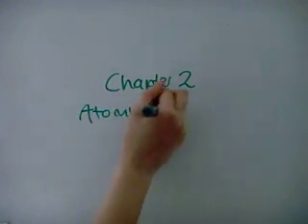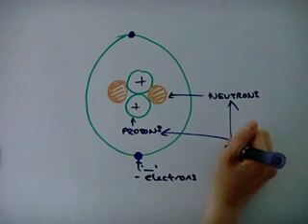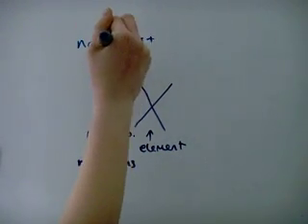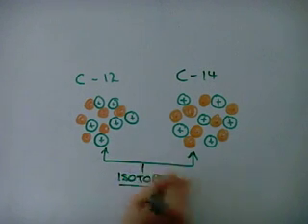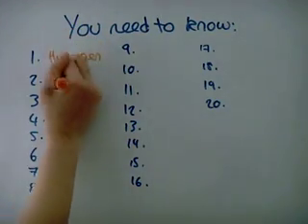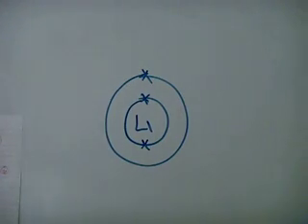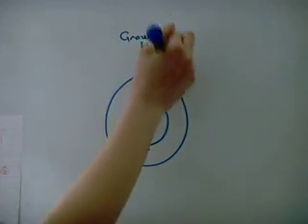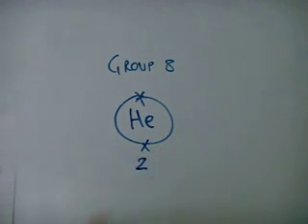Chapter 2 - Atomic Structure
Chapter 2 of the Edexcel IGCSE Chemistry course: contains information about the structure of an atom and other things in that chapter :D